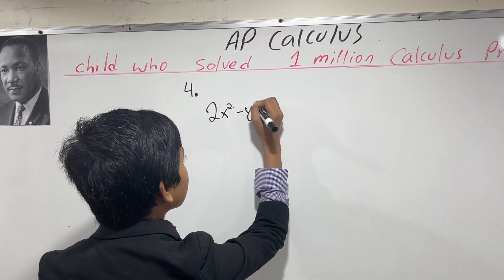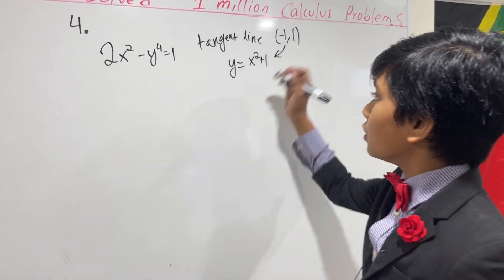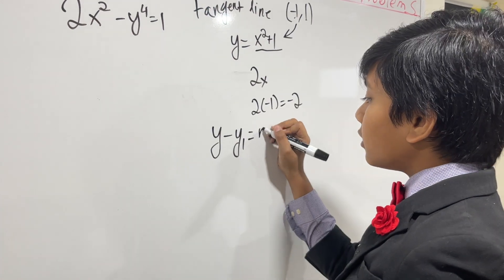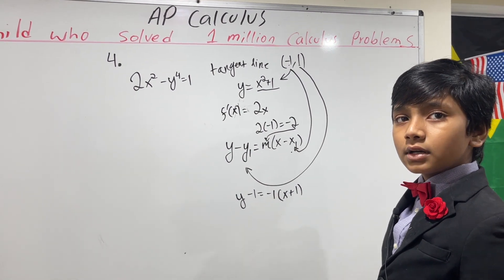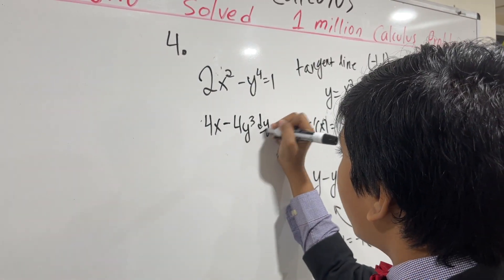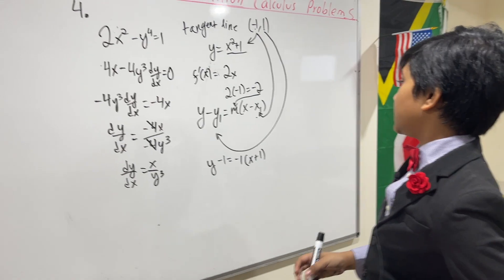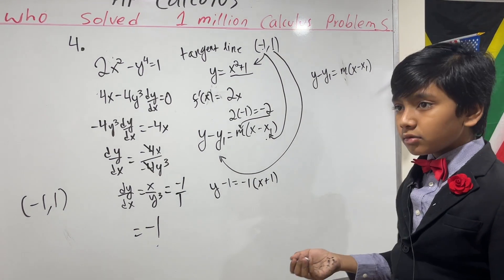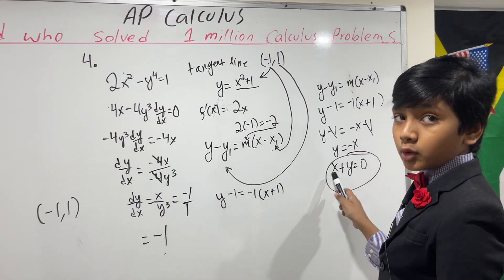Calculus Problem # 1,000,003